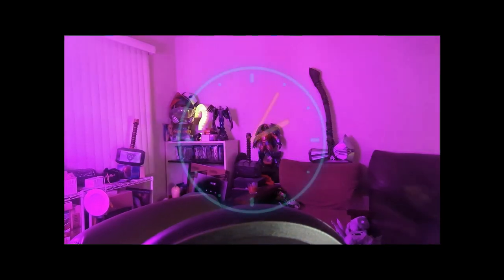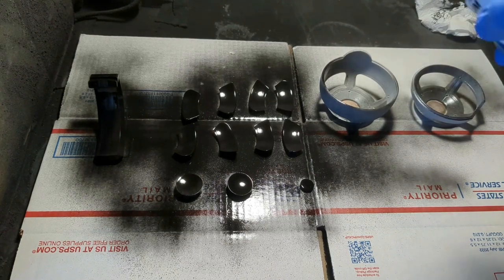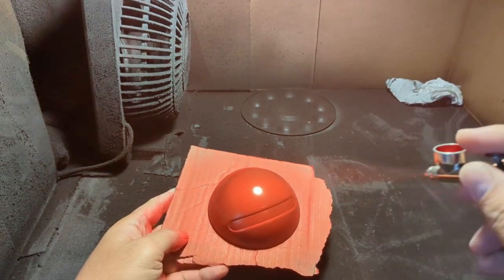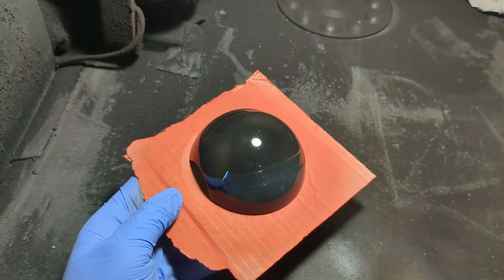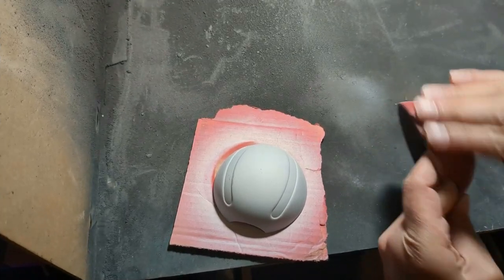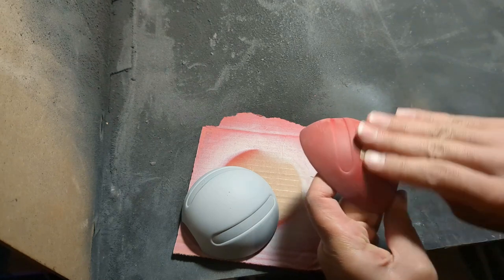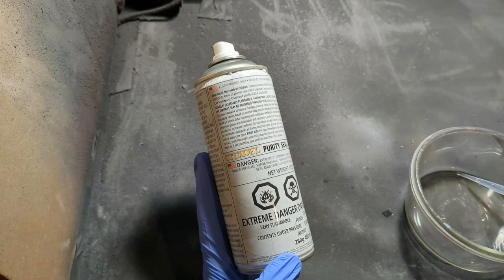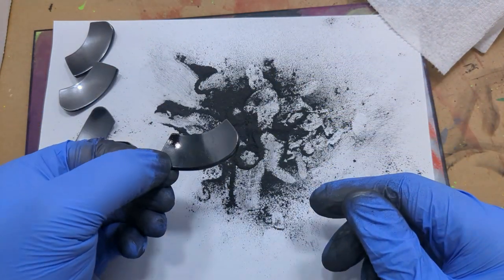Let's Paint a PokeBall | Step-by-Step Tutorial eps 35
- Nail Art Brush Set: [amzn.to/3rpBuyV]
- Army Painter Dry Brush Set: [amzn.to/3D9ZIj8]
- 3D Resin: [amzn.to/43k8966]
- Dropper Bottles: [amzn.to/3PNPrAN]
- Graphite Powder: [amzn.to/49L8P9d]
- Gloss Primer: [amzn.to/40PKpHz]
- Flow Improver: [amzn.to/3QwBcix]

**Waiya Paints Amazon Wish List:**